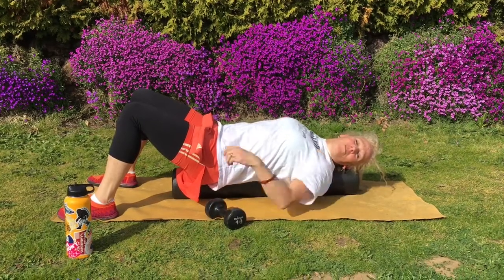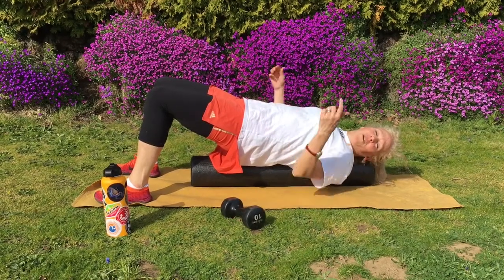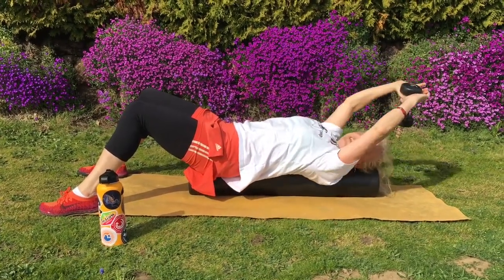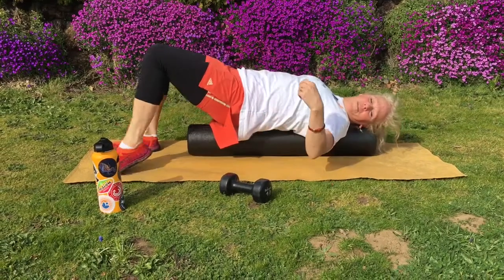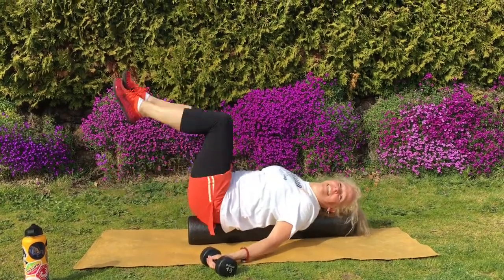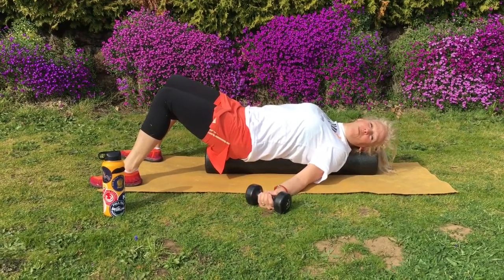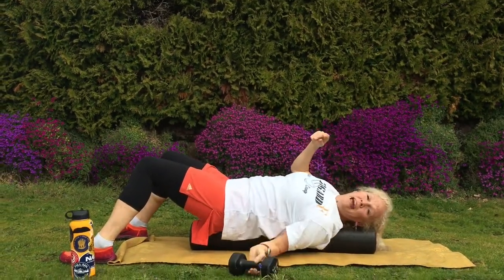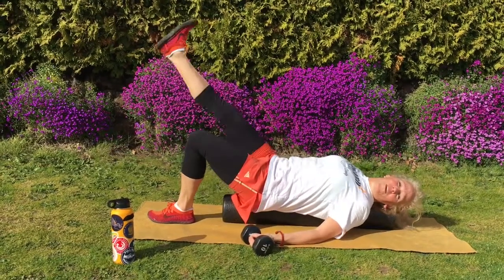How to Lift Weights on the Roller! Full Workout with Just Muscles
No gym? No problem!
Grab your roller and some hand weights or dumbbells and knock out a 15 min full body weight program right at home with Laura Coleman Waite!